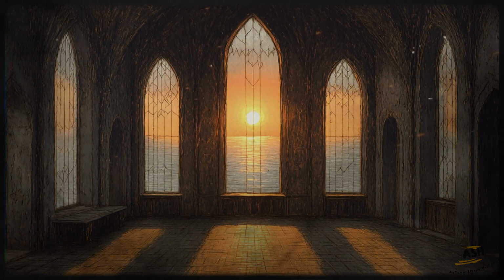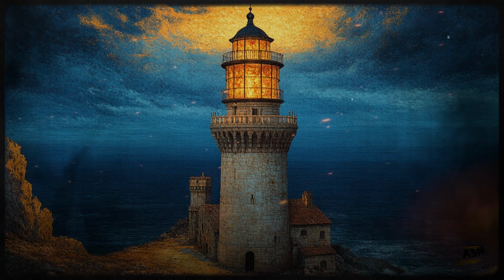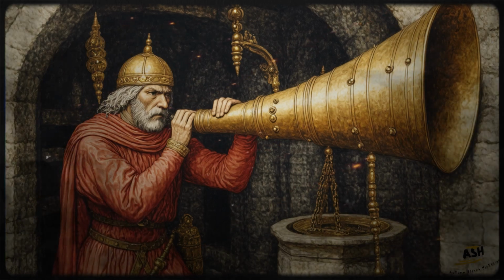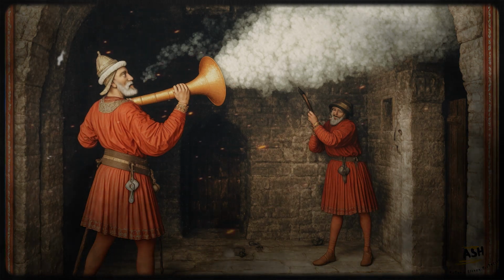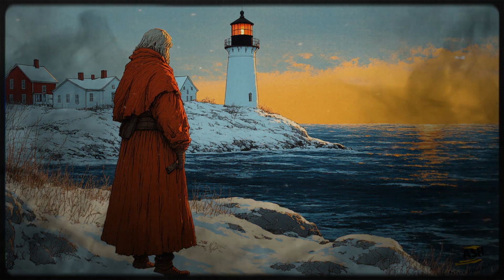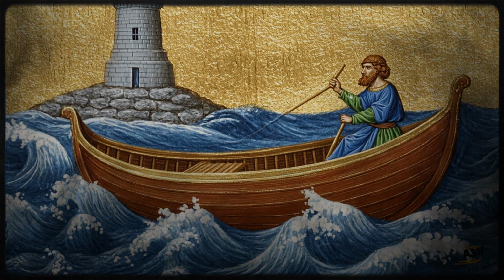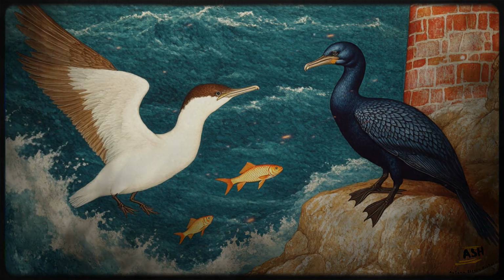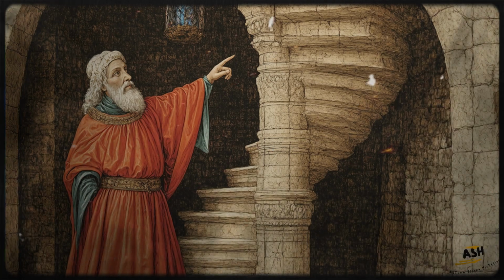The Boring History For Sleep | The Quiet, Lonely Routine of a 19th-Century Lighthouse Keeper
A 19th-century lighthouse keeper begins his solitary vigil, arriving at a stark stone tower and undertaking the meticulous nightly ritual of lighting the great oil lamp. His days are consumed by an endless cycle of cleaning the lantern glass and brass fittings, and carefully managing fuel, wicks, and any clockwork mechanisms. When impenetrable fog rolls in, the keeper endures the deafening, rhythmic toil of operating the manual fog signal for hours.

His isolated existence involves simple, solitary meals, finding solace in small hobbies like mending or reading during long, quiet hours. The monotony is broken by terrifying gales that test his resolve and the tower's strength, and the rare, precious arrival of the supply ship bringing provisions and fleeting human contact. He meticulously cares for the wondrous Fresnel lens, a beacon of science, and observes the local wildlife, sometimes pondering the mysteries of the deep. Unexpected sights, like a distant ship in distress or rare natural phenomena, shatter the routine, all diligently recorded in the official logbook alongside daily observations of weather and passing ships. Through the slow turning of seasons, the keeper and his tower endure, until a relief vessel finally signals the end of his watch.